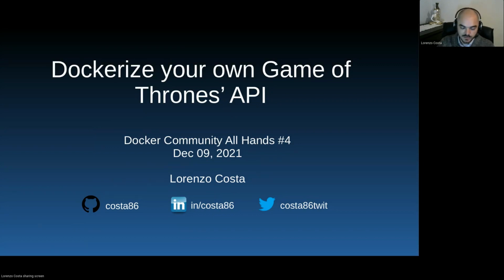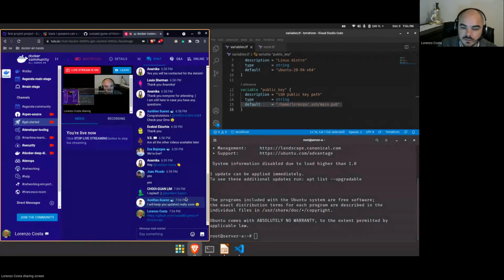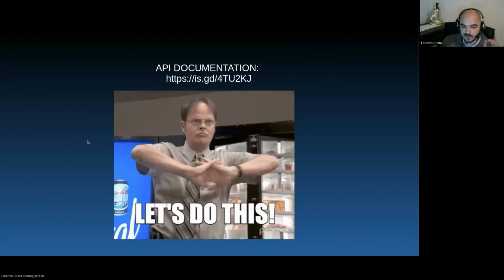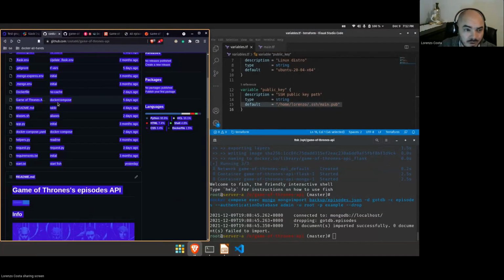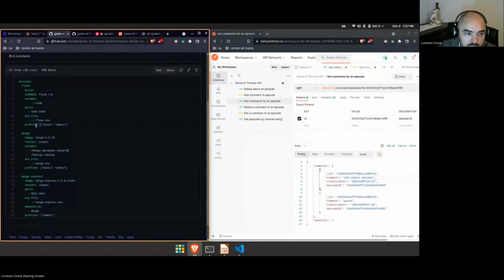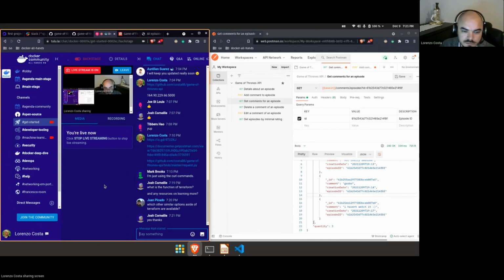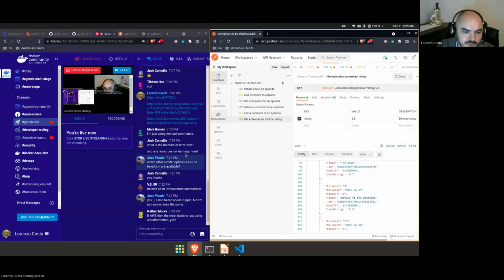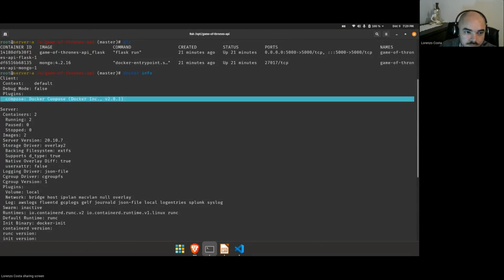Dockerize your own Game of Thrones’s API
Did you miss the Docker Community All-Hands on December 9, 2021?

Here is a replay of the talk hosted by Lorenzo Costa (@costa86twit): Dockerize your own Game of Thrones’s API.

A dockerized API to supply information about episodes for the TV show Game of Thrones. We will also use Terraform to deploy your API project on a cloud remote server.